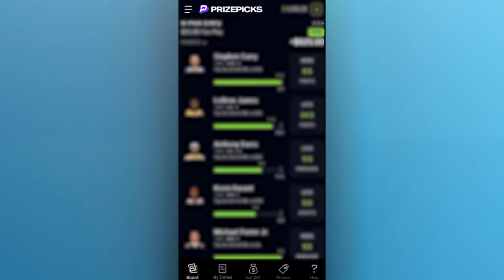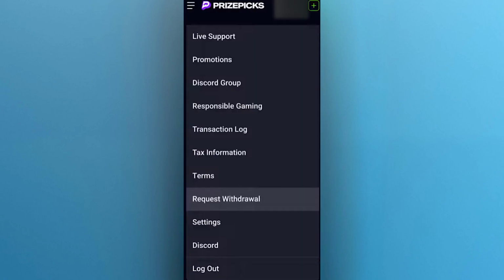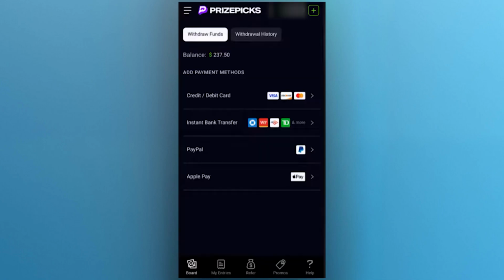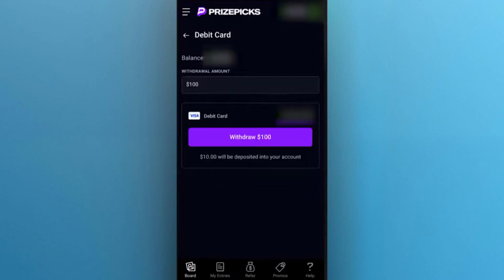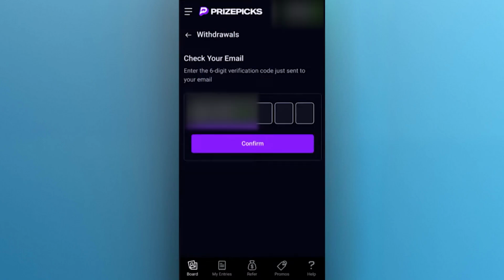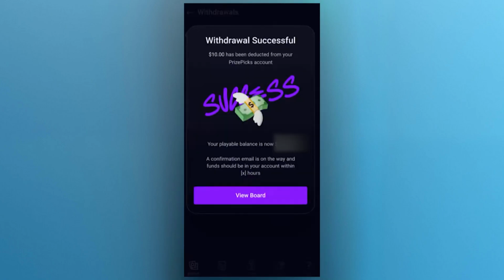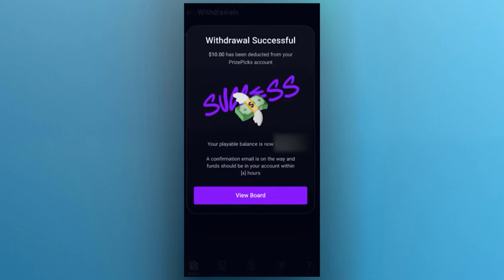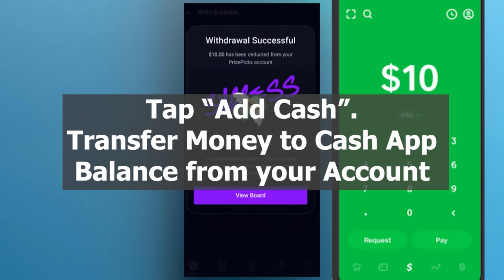How To Withdraw Money From PrizePicks To Cash App (2026) Full Guide